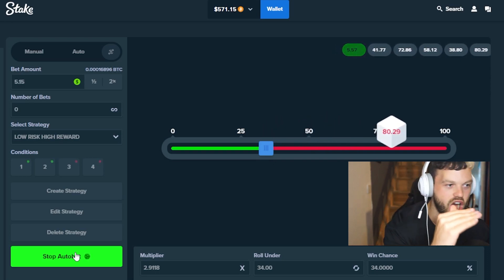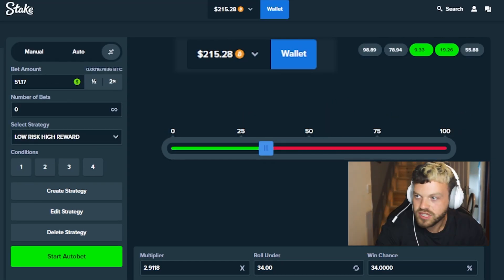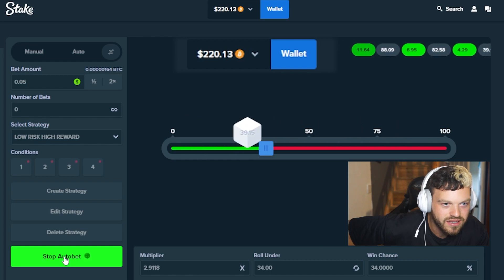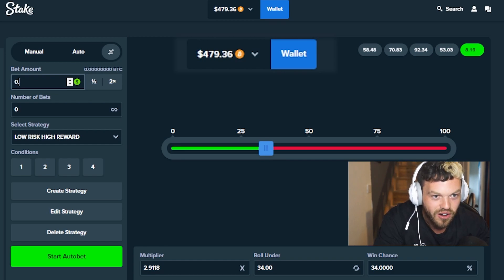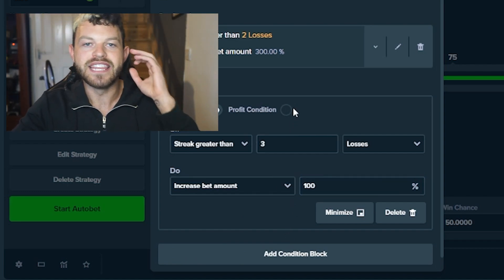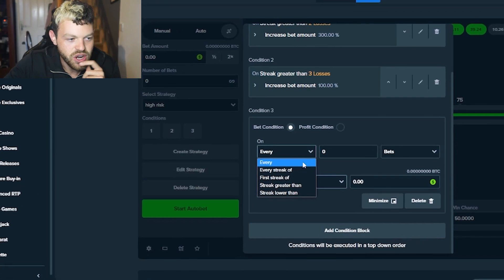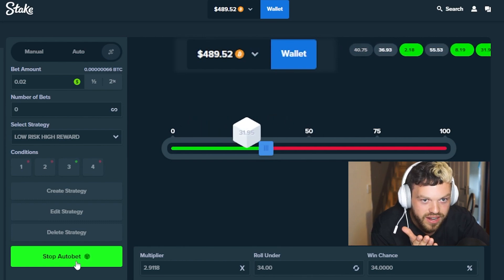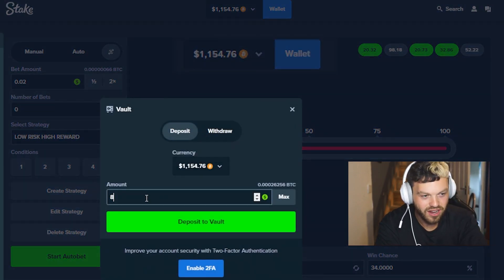INSANE Dice Strategy (My Biggest Win) - Stake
I hit my biggest win on Stake Dice using this Strategy!